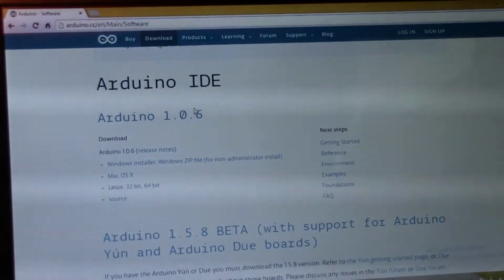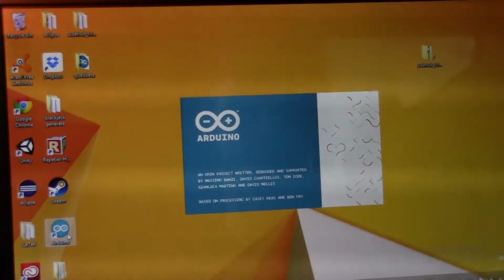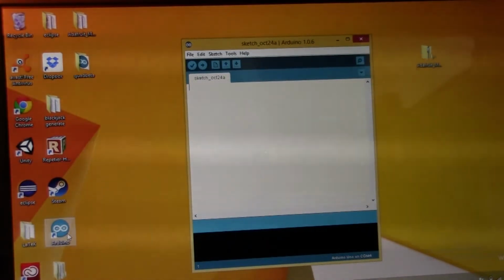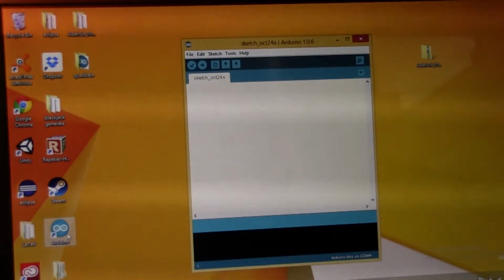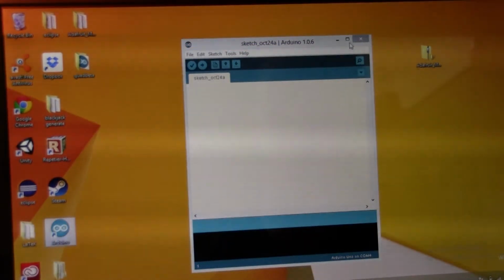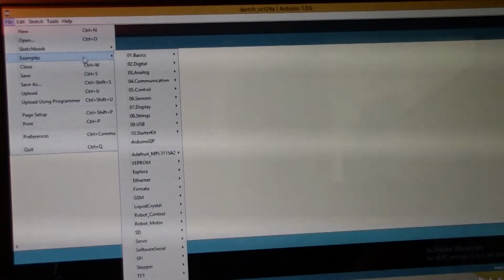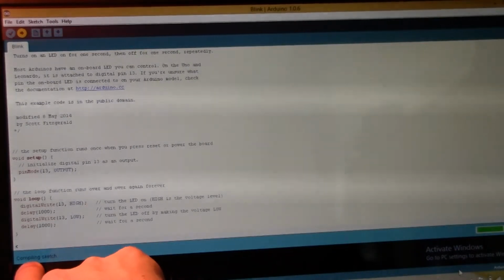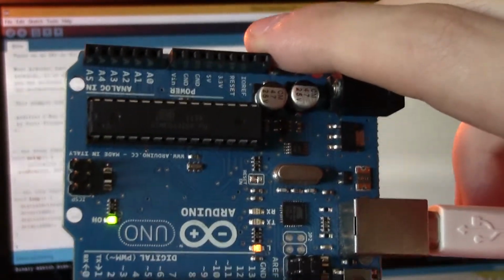Beginning Arduino 2: Installing IDE and Running Blink Example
installing the arduino ide and running the blink example on a physical arduino to compare to 123DCuircuits. From this point on i would suggest that you check out my C programming tutorials on my channel as arduino coding language is based on C. you will be able to follow the code easier.